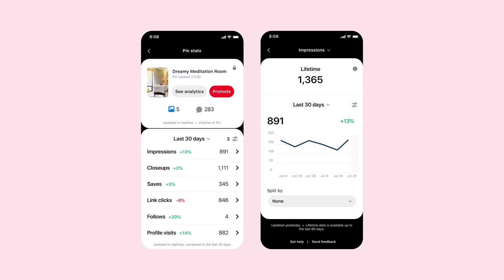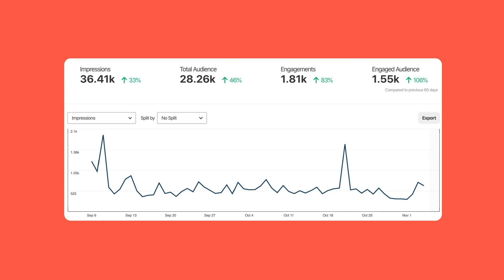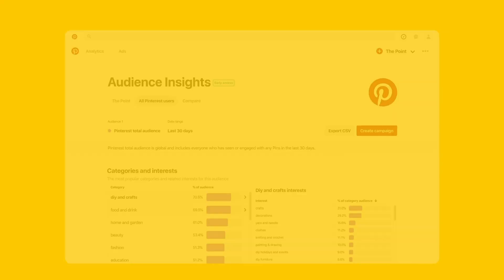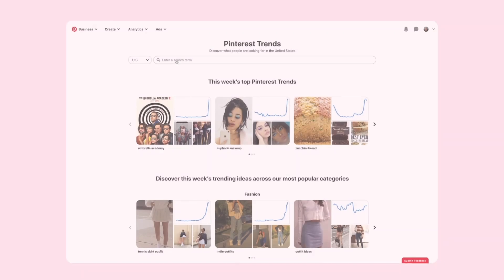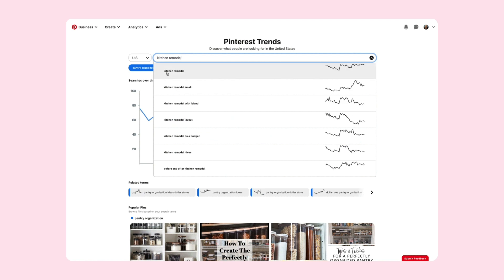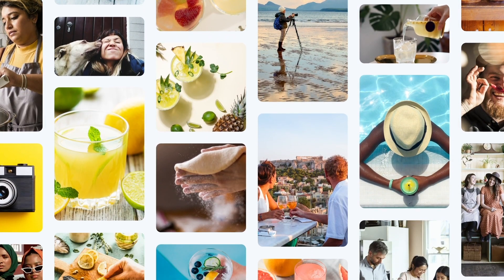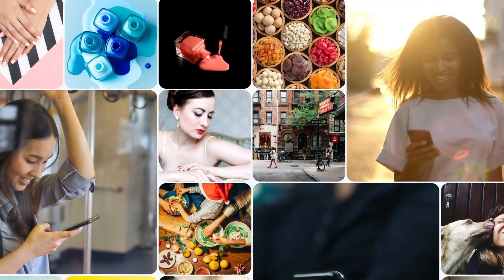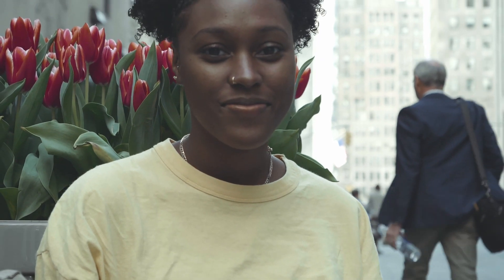Canva x Pinterest Creators, Episode 6: Audience Engagment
Pinterest’s Business Hub is a dashboard that shows statistics on how your content is performing. Dive deeper into analytics and learn what’s working so you can continue to grow your audience and improve engagement.

- Discover how to measure the success of your content on Pinterest
- Find out what content people are searching for on Pinterest
- Learn how to use Pinterest’s Business Hub dashboard, setting your content up for success to help you grow your audience